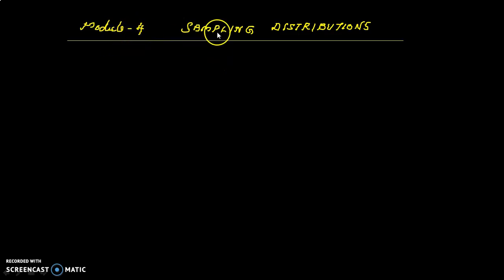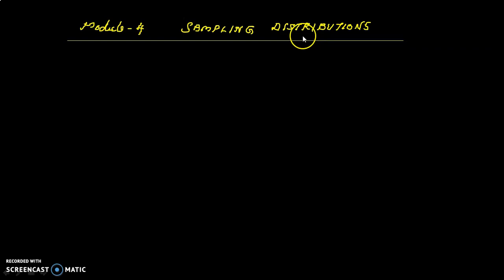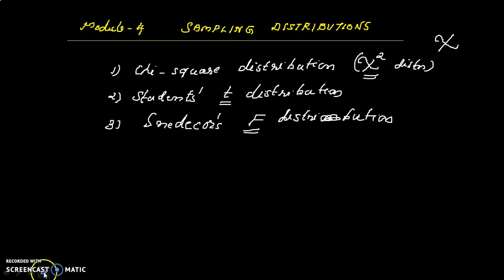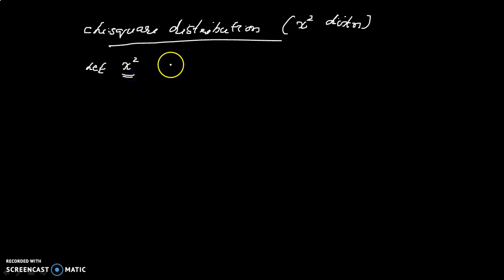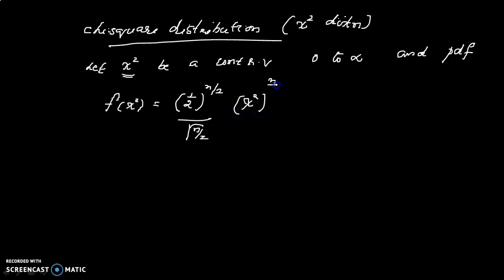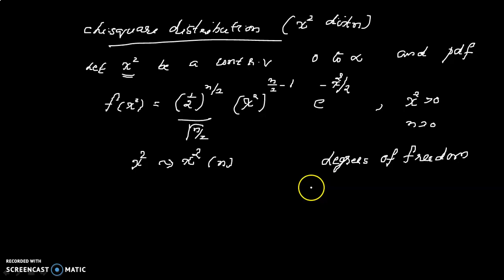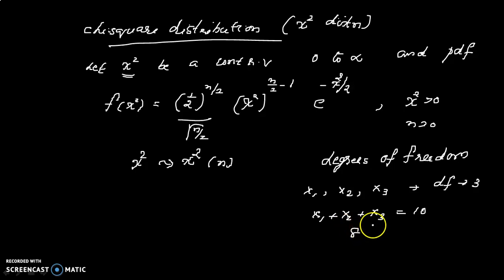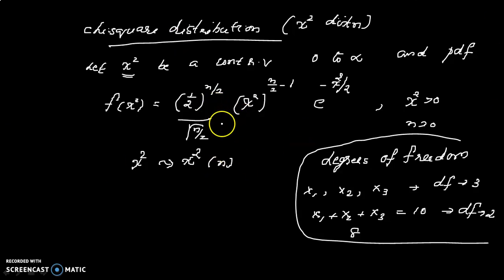Sampling distributions - part1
Chi square distribution - definition